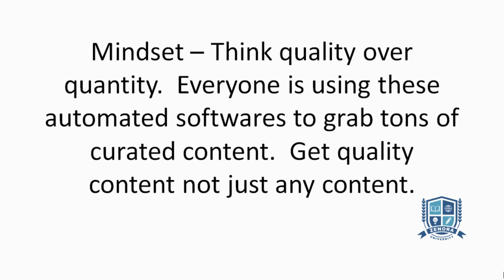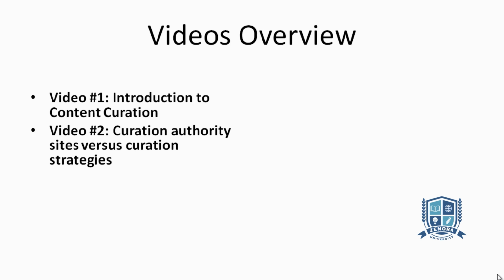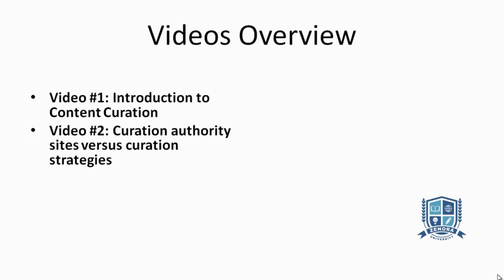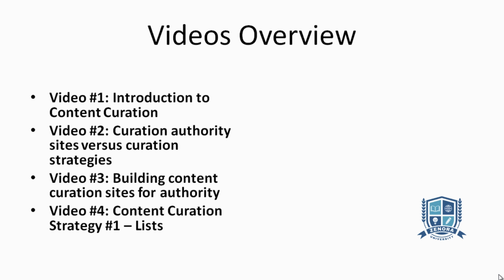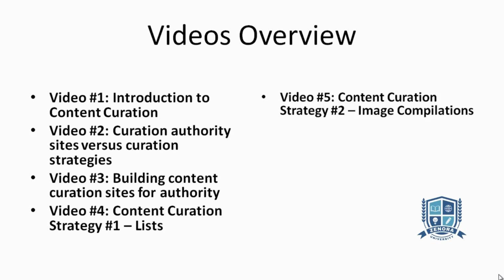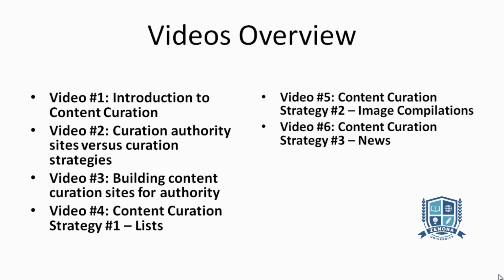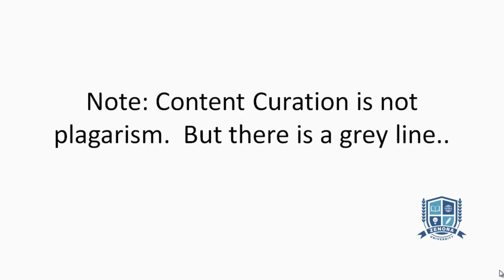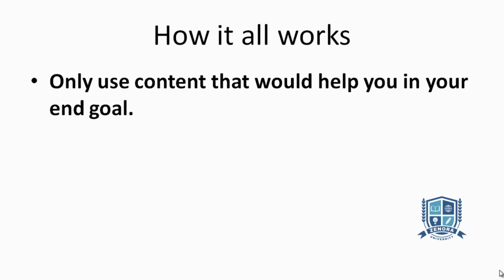V1 Introduction To Content Curation